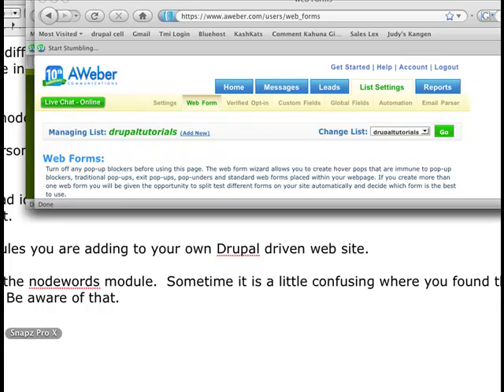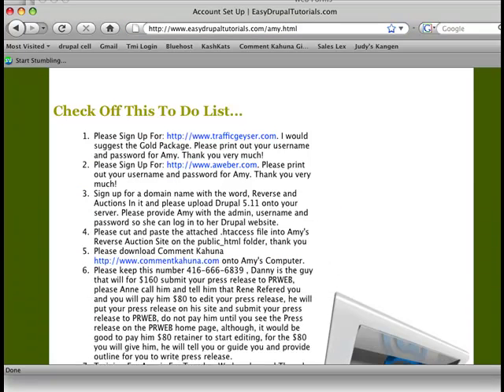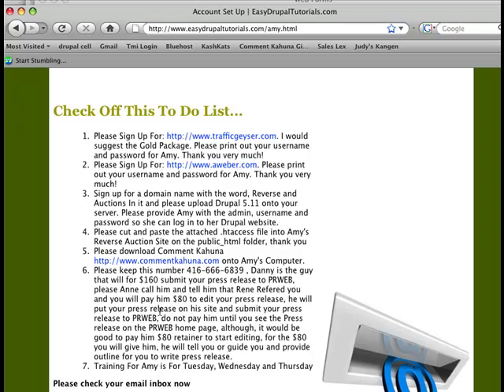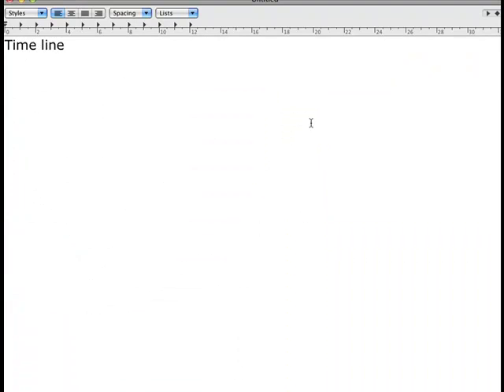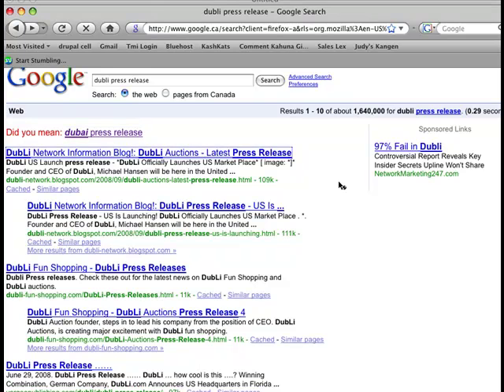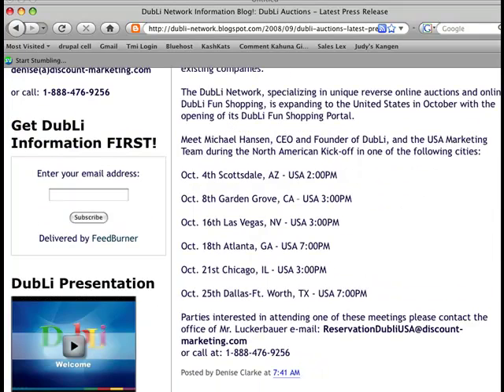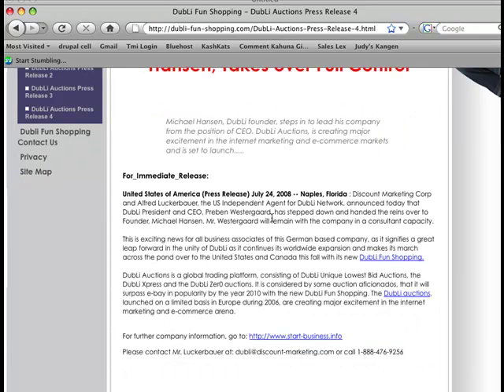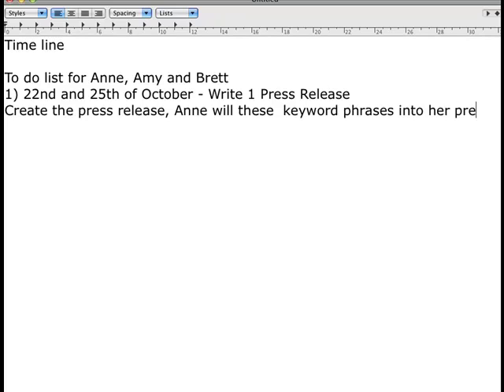Getting Traffic SEO With Drupal CMS by Drupalhowtos.com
In this tutorial I will walk you through what you can do to start getting some traffic to your drupal driven website